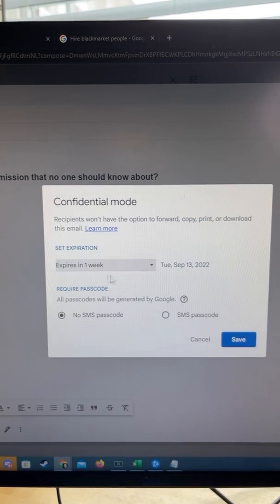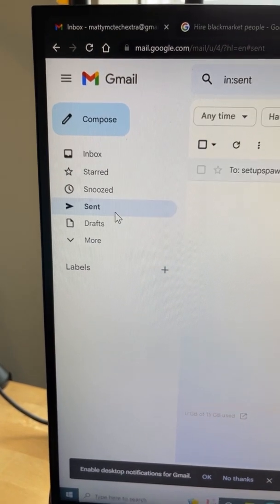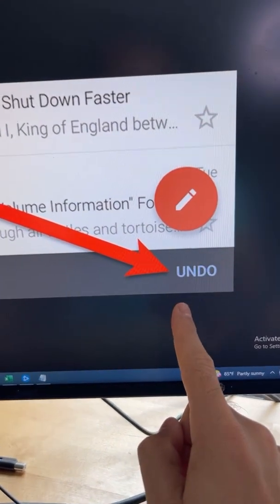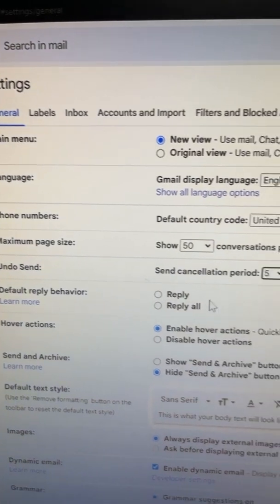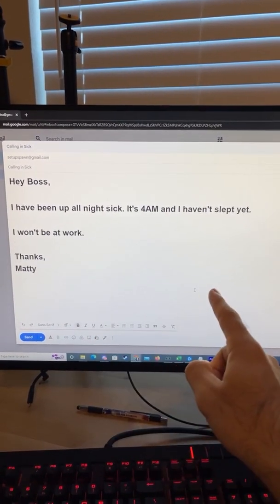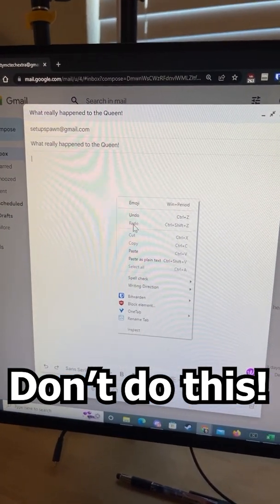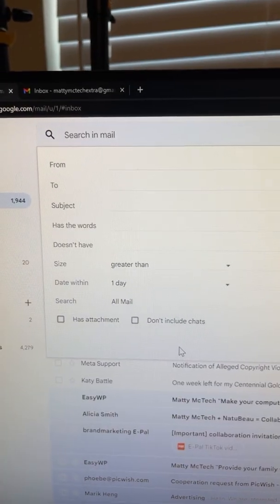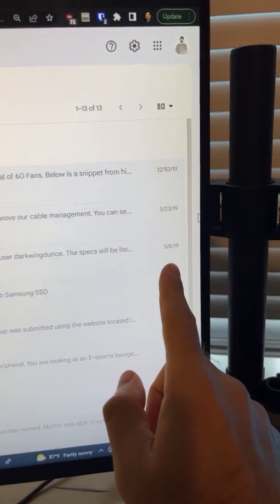Gmail Tips and Tricks You Need to Know!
With these gmail tricks you will be able to unsend emails, schedule emails, send confidential emails, and even free up google drive space. Let me know which gmail tip was your favorite!